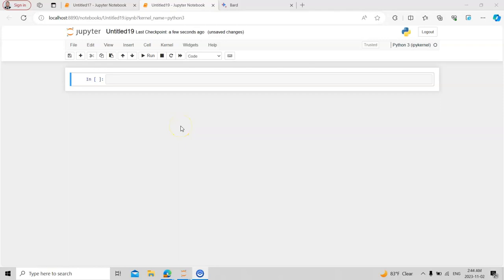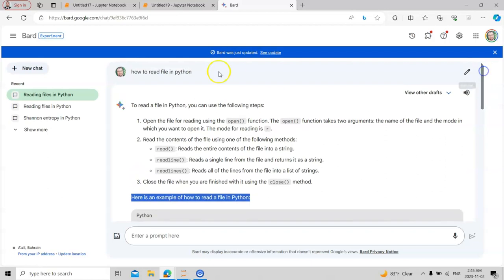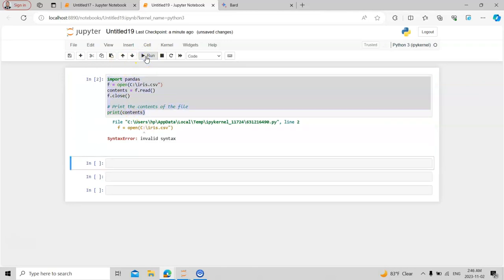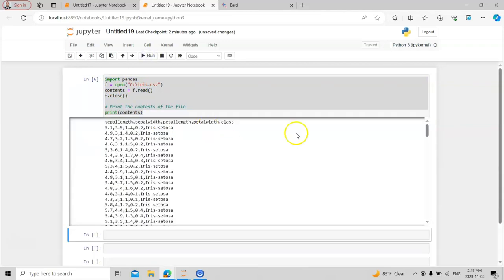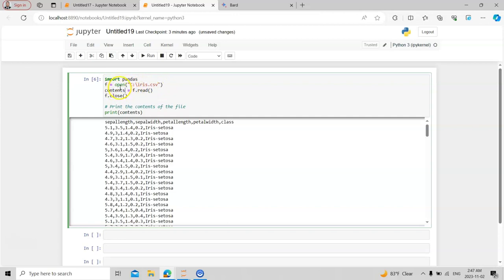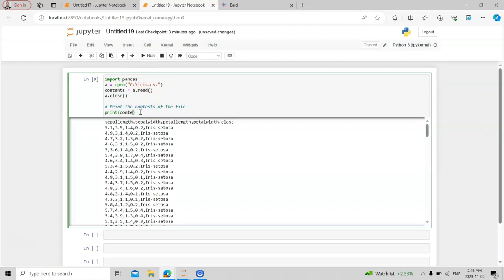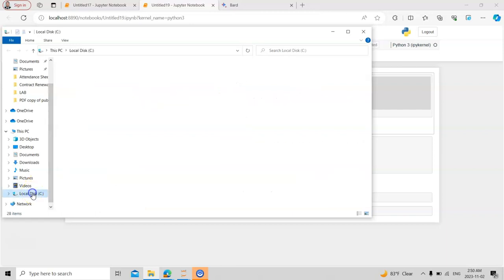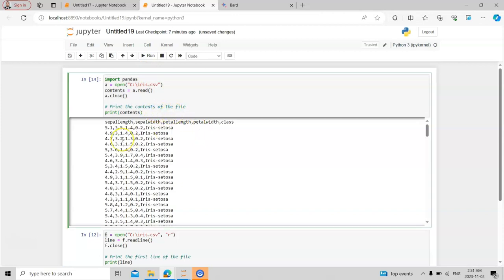Python How to read or access file using Pandas library and read function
In this video we walk through many of the fundamental concepts to use the Python Pandas Data Science Library. We start off by installing pandas and loading in an example csv. We then look at different ways to read the data. Read a column, rows, specific cell, etc. Also ways to read data based on conditioning. We then move into some more advanced ways to sort & filter data. We look at making conditional changes to our data. We also start doing aggregate stats using the groupby function. We finished the video talking about how you would work with a very large dataset (many gigabytes)

I realized as I upload this video there are some additional things I want to talk about in a later video. The first thing that comes to mind immediately is using the apply() function on a dataframe to alter the data using a custom or lambda function. If you have questions on this or anything else before I get around to making  a part 2, feel free to write me a note in the comments.